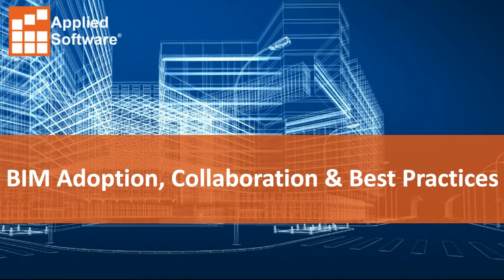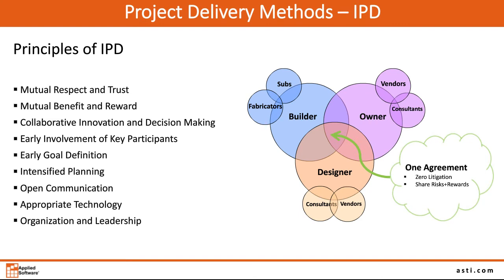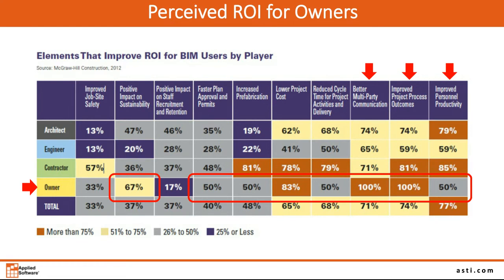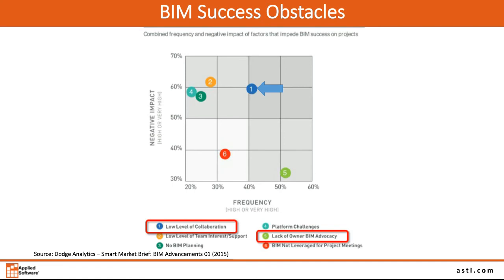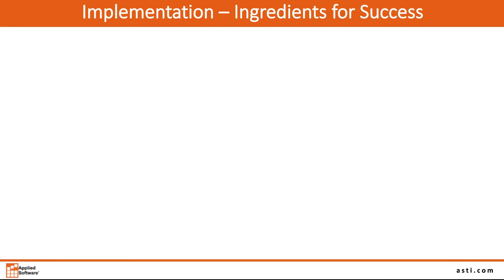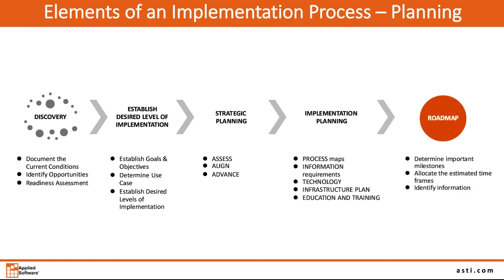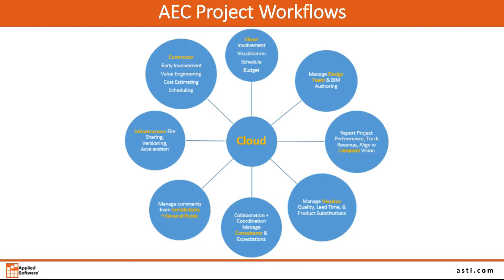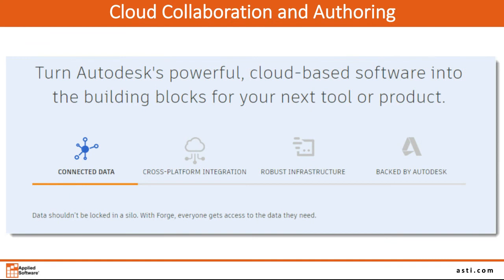Webinar: BIM Adoption, Collaboration and Best Practices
Join us for a session on BIM adoption, collaboration, and best practices for small- to medium-sized businesses. We discuss BIM adoption in the U.S. and offer our perspective on BIM implementation in architectural and interior design firms.With these tools and best practices, you can ensure success on all projects. If your company is already using BIM and Revit or if you've been holding off on BIM adoption, don't miss this information-packed session.

0:00 Introduction
0:23 Take Control of Your Console!
2:27 Connect with us on Social Media!
2:39 Visualization Services
3:37 Upcoming Webinars
8:18 Agenda
9:06 Industry Trends
11:16 Current Industry Challenges for Owners
13:26 Project Delivery Methods - IPD
14:22 Benefits and Opportunities: Sustainability
14:51 Benefits and Opportunities: Fabrication
15:31 Benefits and Opportunities: Virtual Reality
16:07 Benefits and Opportunities: Design Build Operate
17:14 BIM Adoption in NA
18:48 Perceived ROI for Owners
21:29 BIM Adoption - Transportation
22:10 BIM Success Factors
23:11 BIM Success Obstacles
26:26 Common Pit Falls
31:01 Implementation - Ingredients for Success
34:36 Elements of an Implementation Process - Planning
36:46 Elements of an Implementation Process - Execution
39:45 BIM Management
41:04 The Chaos of File Exchange
41:59 AEC Project Workflows
42:44 Information Mobility
44:39 Improved Info Mobility Top Benefit
45:17 Cloud Collaboration and Authoring
48:31 Key Points

▬ MEP Force  ▬▬▬▬▬▬▬▬▬▬▬▬

▬ Strategic Partners  ▬▬▬▬▬▬▬▬▬▬▬▬